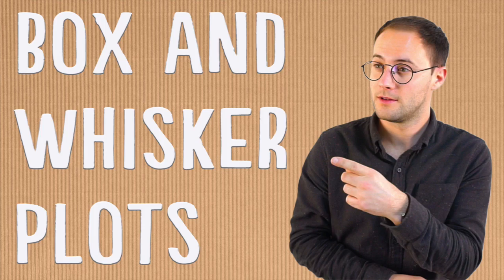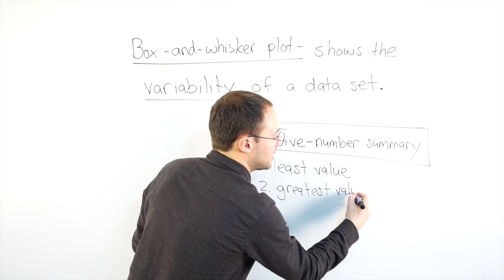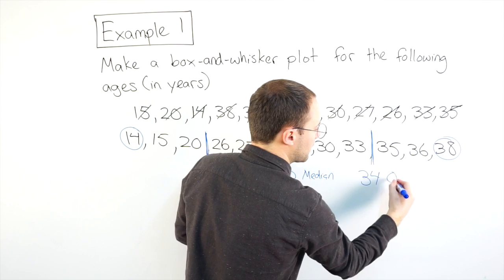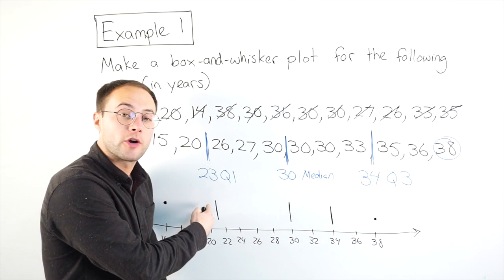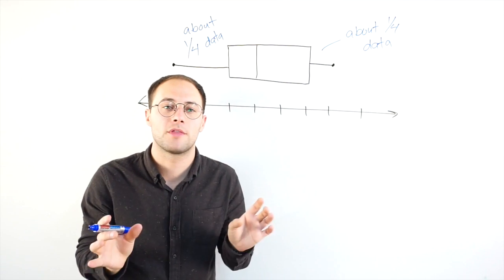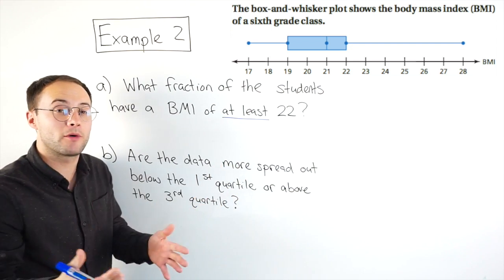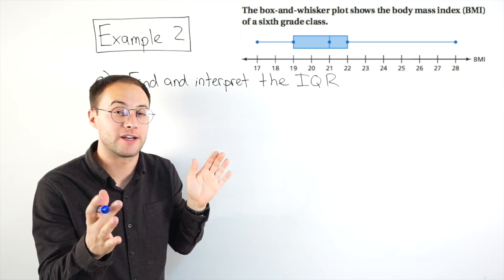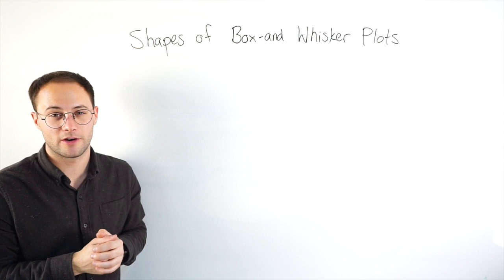Box-and-Whisker Plots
1) check with someone
2a) About 3/4 of the roller coasters are between 120ft and 220ft tall.
2b) The data is equally spread out below and above the median because the whiskers are the same length and the median is in the middle of the box.
2c) IQR = 80ft, which means the middle half of roller coaster heights vary by no more than 80 feet.
3) Crocodile = skewed left
     Alligator - symmetric
     The crocodile's life spans are more spread out because the box is wider and the left whisker is longer.

This video is about how to make and interpret a box and whisker plot. We learn how to find the first and third quartiles, the inter quartile range, and the upper and lower extremes. We also learn how to interpret a box and whisker plot. This allows us to understand the distribution of the data more easily.